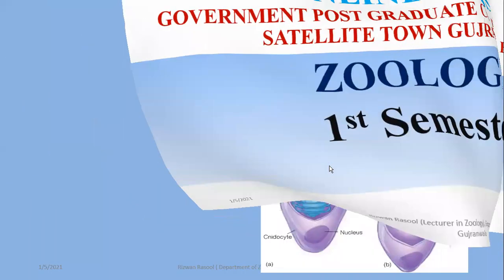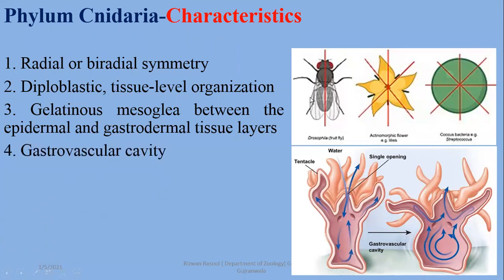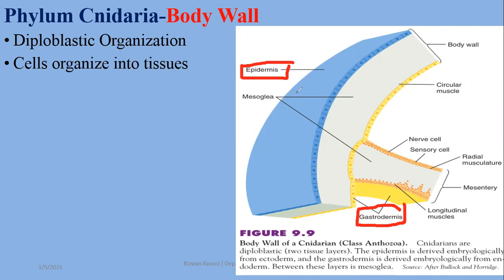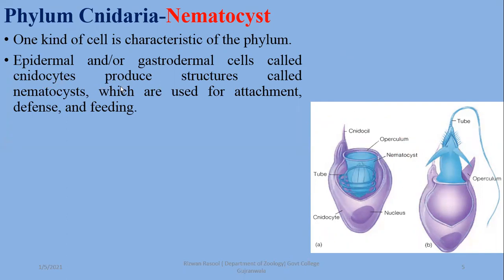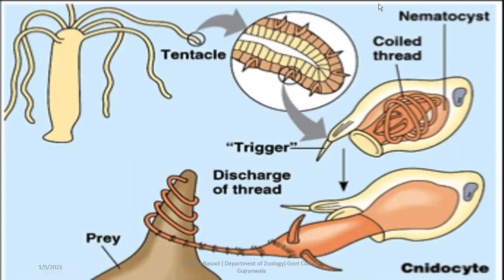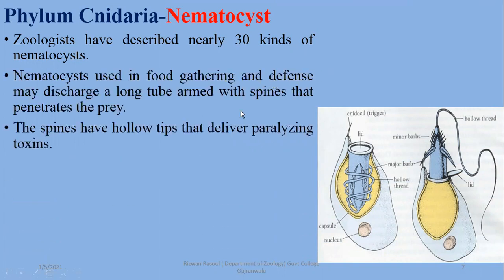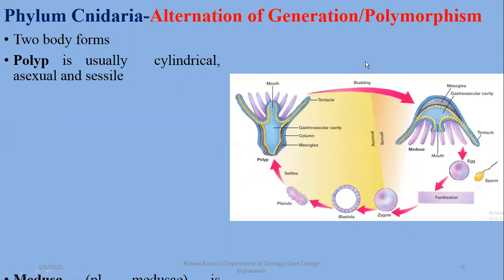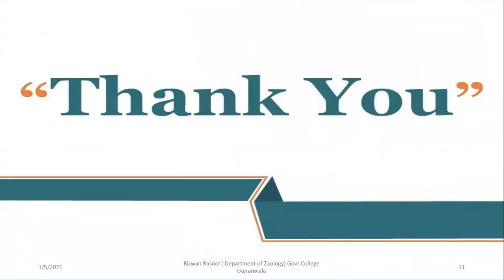Phylum Cnidaria, Characters, Nematocyst & Alternation of Generation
ZOOL-101
Chapter 09 Online Classes BS ZOOLOGY
First semester
Source: 5th Edition of Miller & Harley Zoology